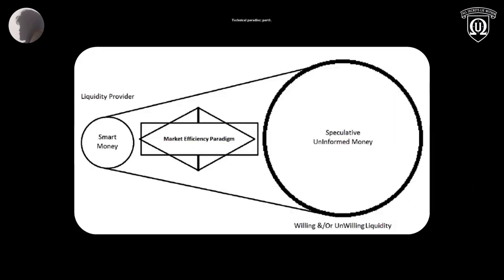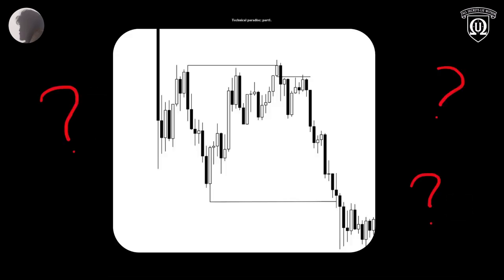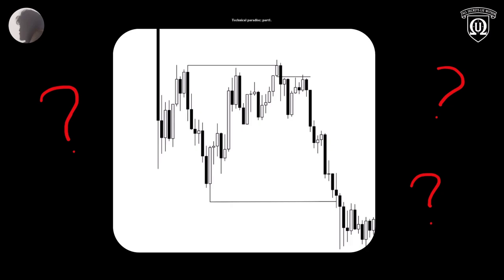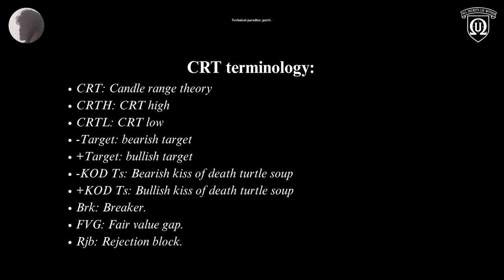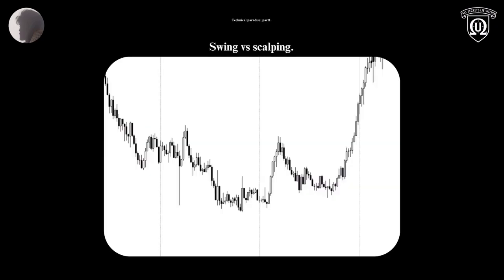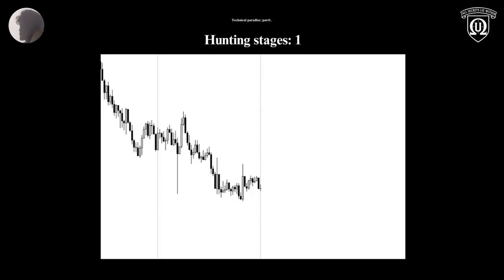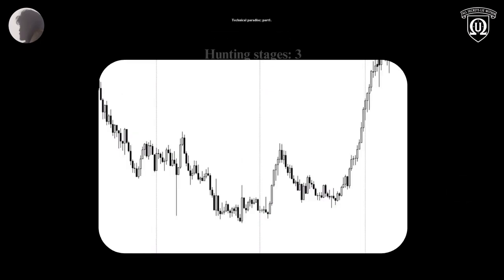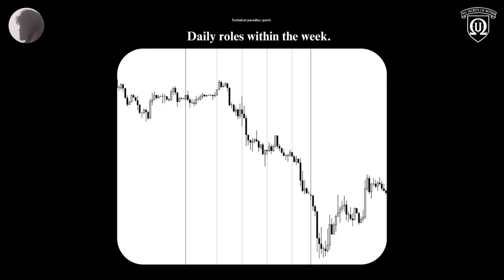CU LESSON 8.A : Technical paradise (part 1)